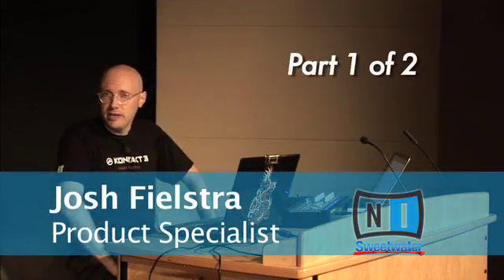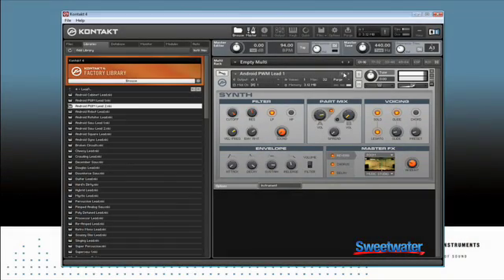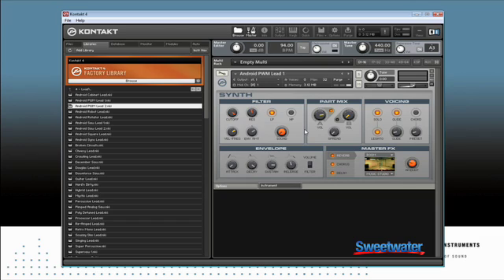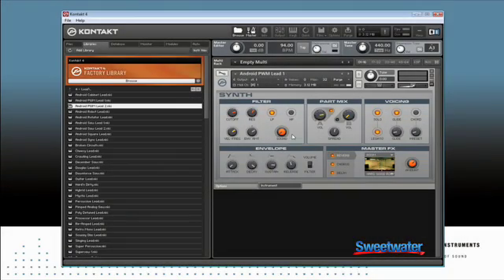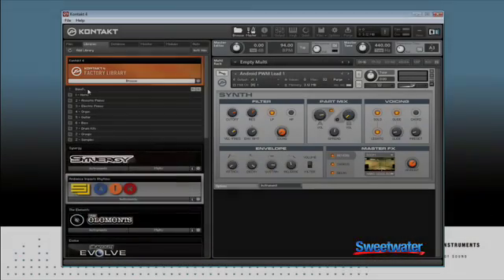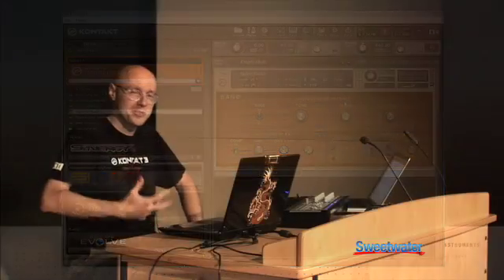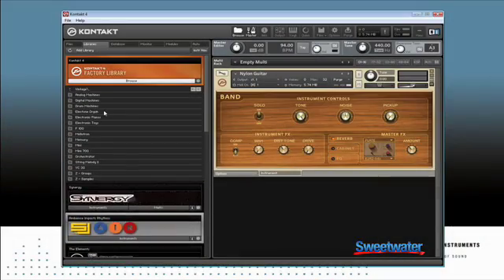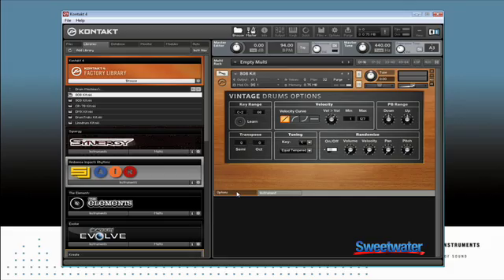New Features in NI Kontakt 4 Sampler, Part 1 of 2 - Sweetwater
Check out the new features in Kontakt 4 sampler in this 2-part video with Native Instruments' Josh Fielstra. In this first video, you'll get an in-depth look at the new Performance View.